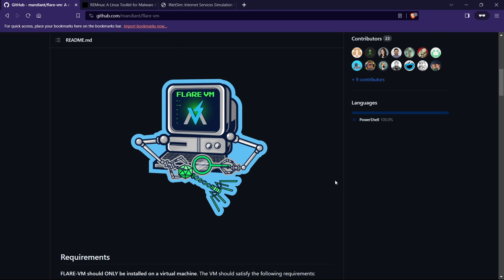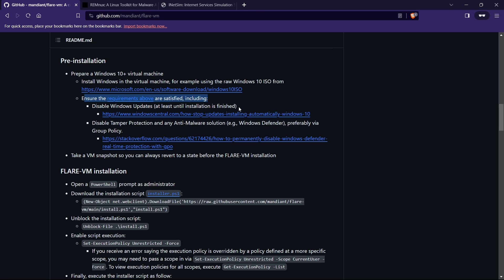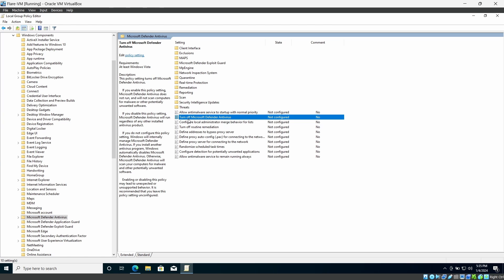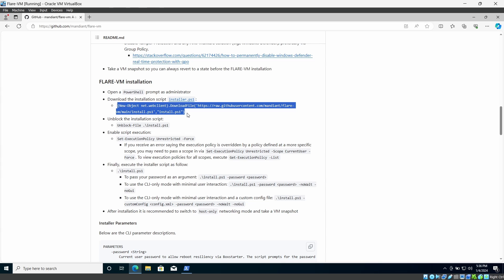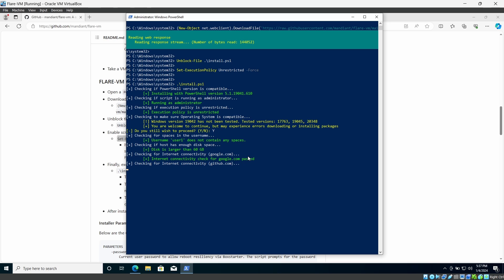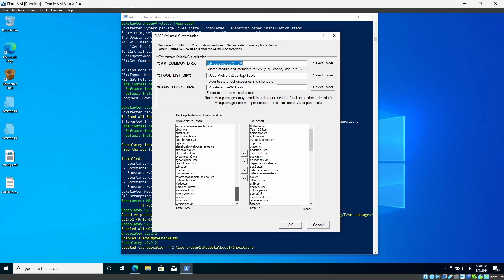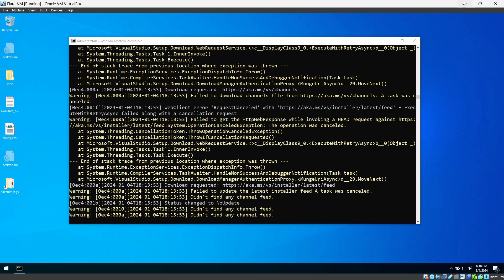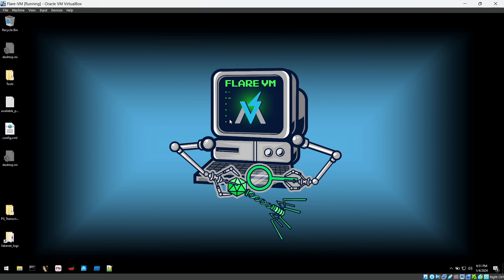How To Install Flare VM | Malware Analysis Home LAB Part-01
This video is demonstrate how to install the Flare VM for Malware analysis and reverse engineering.